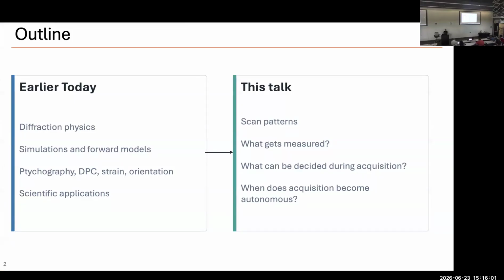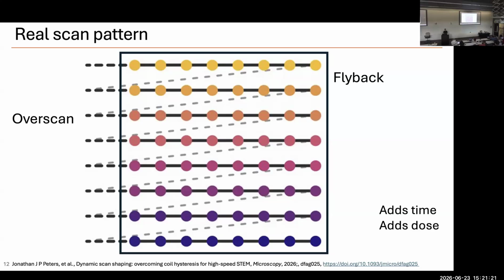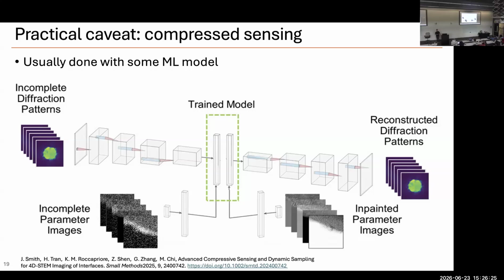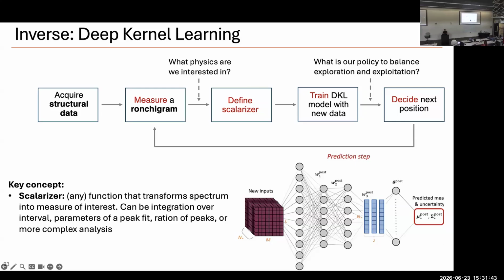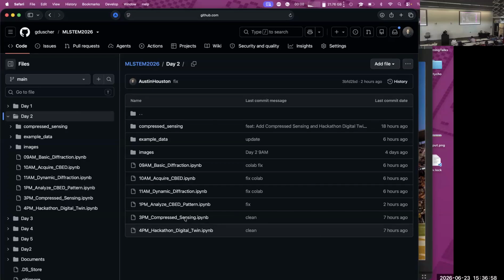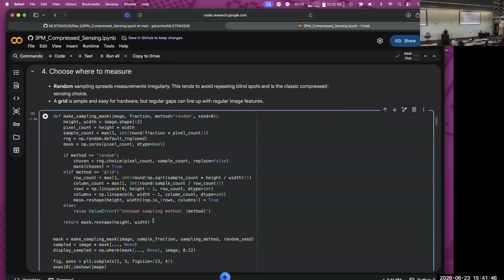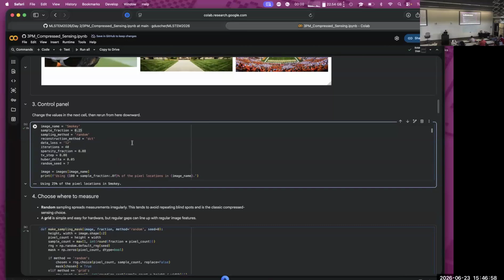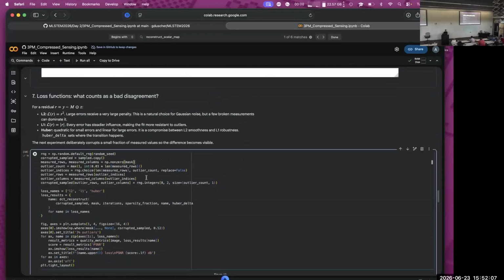Day 2 - Conventional and Smart Acquisition of 4D STEM - Houston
This lecture covers the topic transitioning from conventional 4D-STEM scanning techniques into machine-learning-driven acquisition and a hands-on compressed sensing exercise.